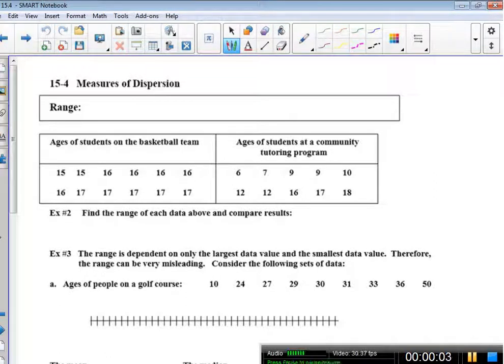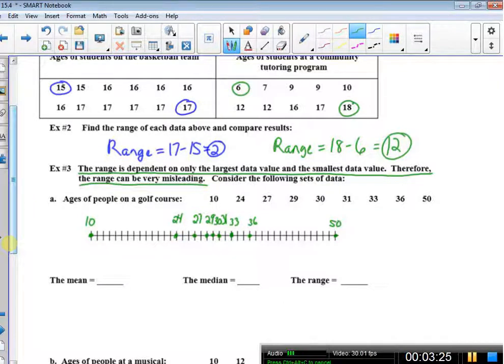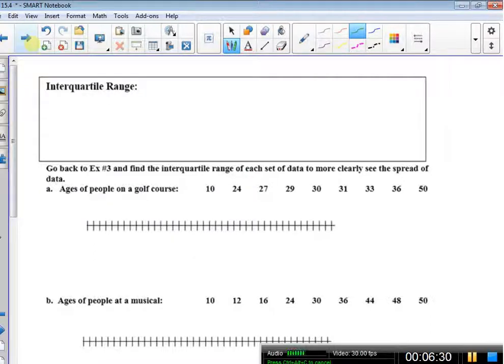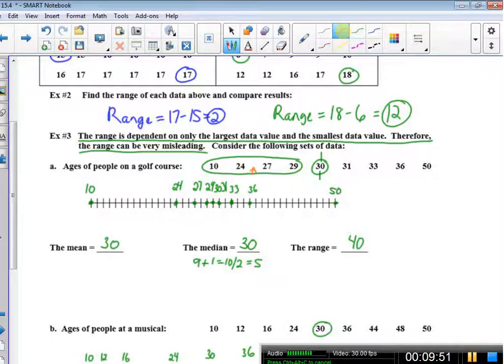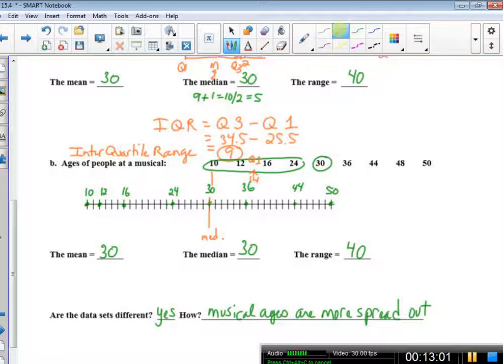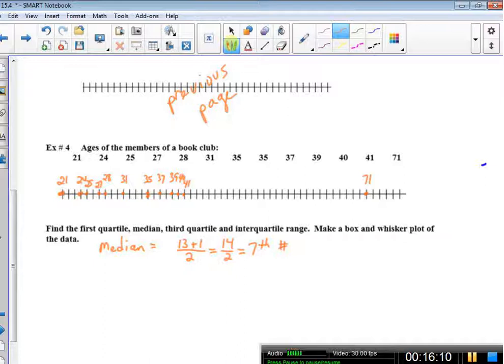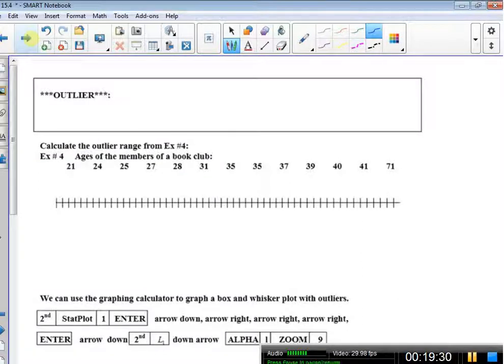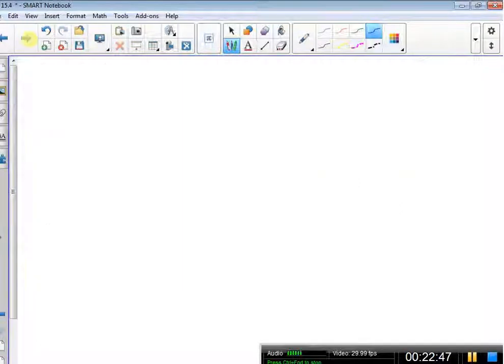Ch 15 Statistics 15 4 Measures of Dispersion